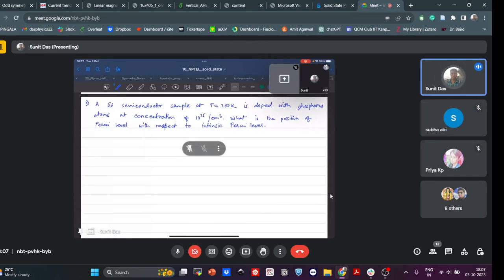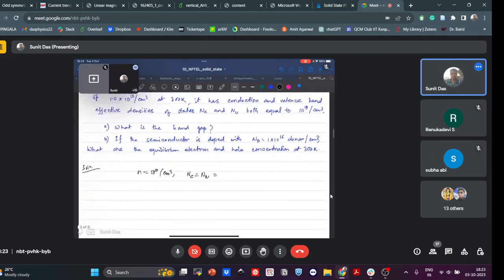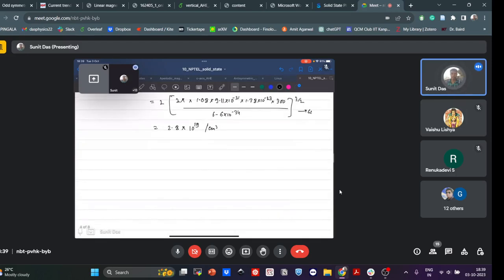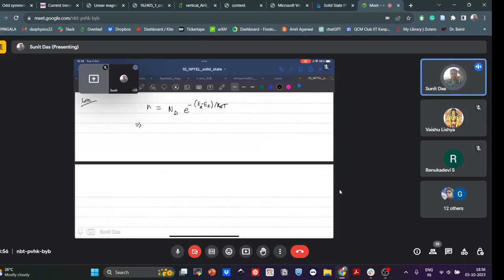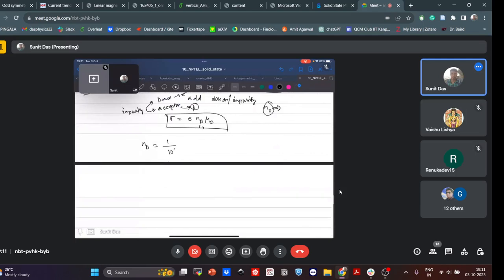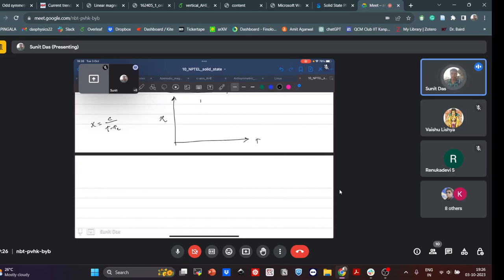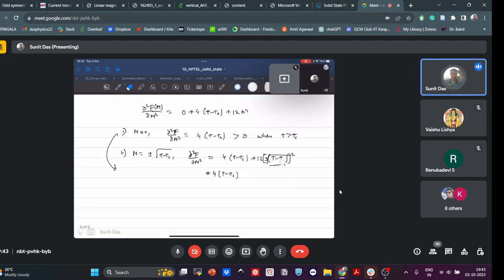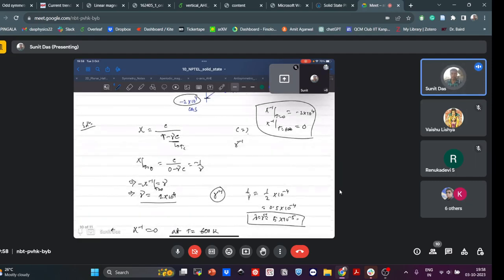tutorial10_NPTEL_solid_state